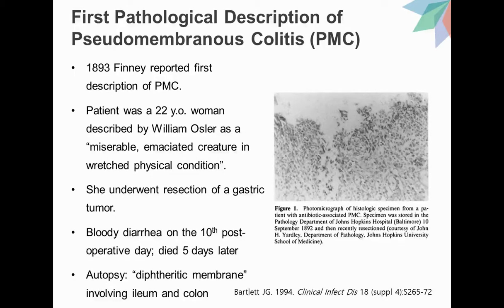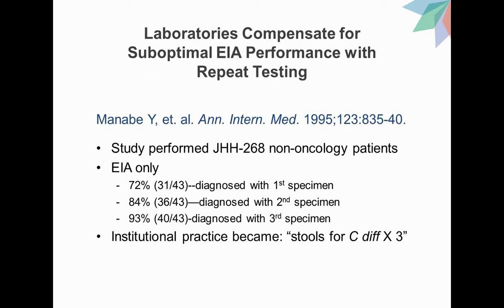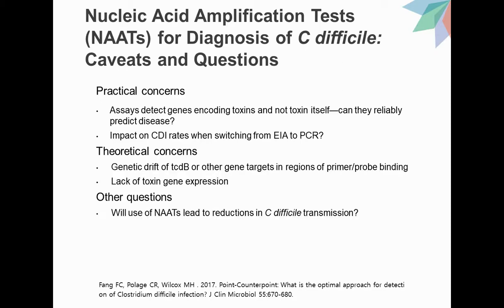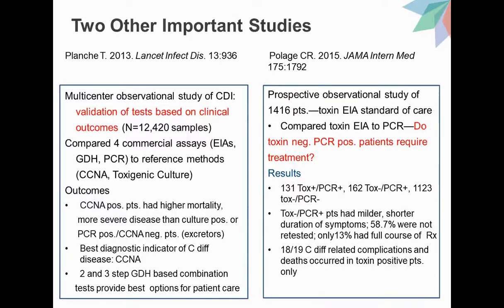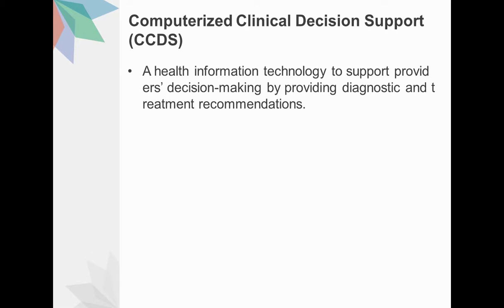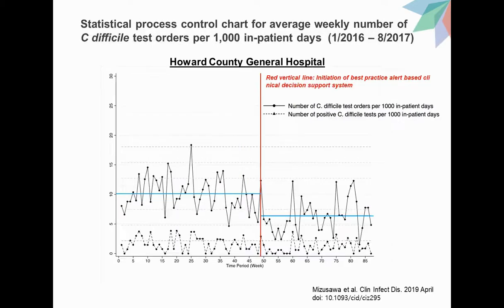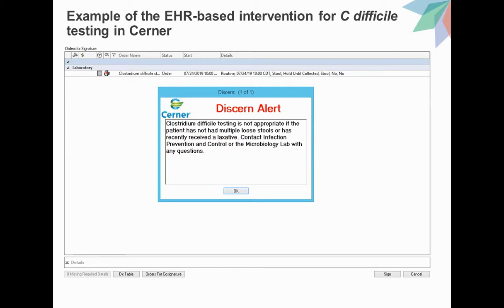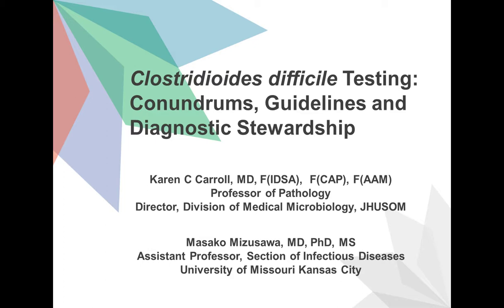Clostridioides difficile Testing: Conundrums, Guidelines and Diagnostic Stewardship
Presented By:
Karen C. Carroll, MD - Professor of Pathology Director, Division of Medical Microbiology The Johns Hopkins University School of Medicine

Speaker Biography:
Karen Carroll, MD trained in Infectious Diseases and Medical Microbiology. Currently, she is Professor of Pathology and the Director of the Division of Medical Microbiology at the Johns Hopkins University (JHU) School of Medicine. Dr. Carroll's focused areas of clinical research at JHU have been in the areas of epidemiology and diagnosis of healthcare associated infections, especially C difficile infections.

Co-Presented By:
Masako Mizusawa, MD, PhD, MS - Assistant Professor Section of Infectious Diseases Department of Internal Medicine University of Missouri Kansas City

Speaker Biography:
Masako Mizusawa, MD, PhD, MS, completed a medical microbiology fellowship at the Johns Hopkins University in 2017 and currently works at University of Missouri Kansas City as a microbiology laboratory consultant, an infectious disease physician and a director of antimicrobial stewardship.

Webinar Abstract:
This webinar offers an overview of C. difficile diagnostic test methods, discussion on the controversy regarding the best laboratory method for diagnosis of C. difficile infection, and suggestions for diagnostic stewardship interventions for improvement of C. difficile PCR testing utilization.

At the conclusion of this presentation, the attendee will have learned about the:
-Current challenges with C. difficile testing
-The IDSA/SHEA guidelines for diagnostic testing
-Interventions to improve C. difficile testing

Earn PACE Credits:
1. Make sure you’re a registered member of LabRoots
2. Watch the webinar on YouTube or on the LabRoots